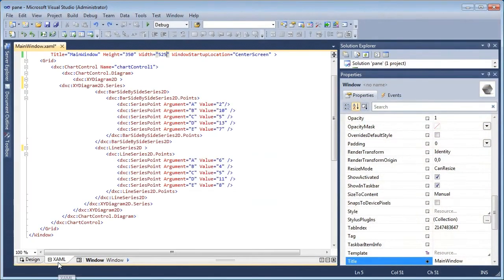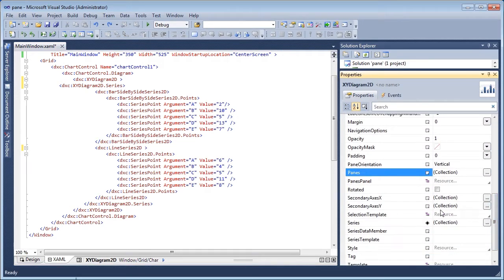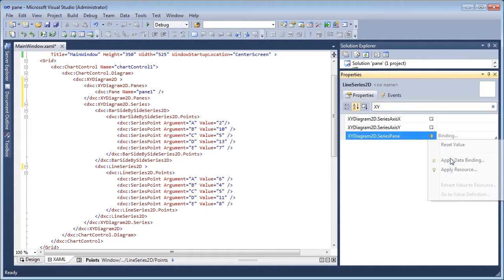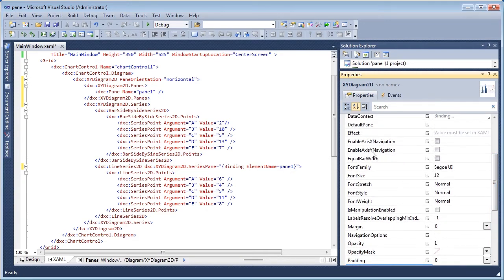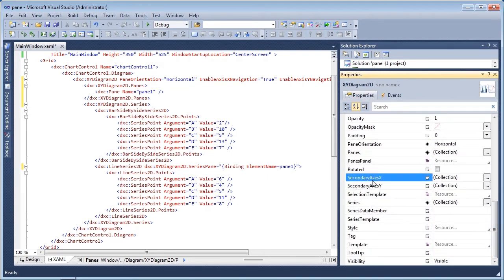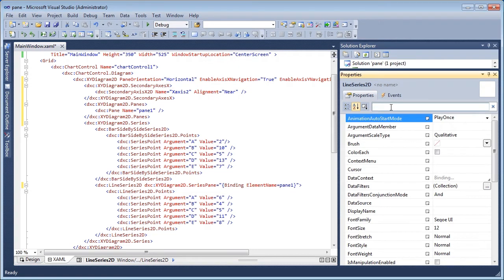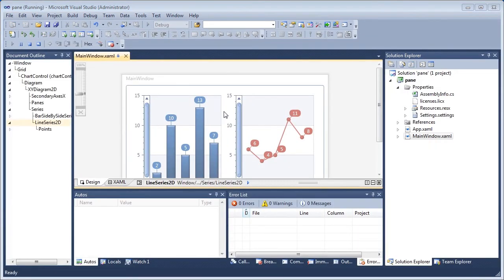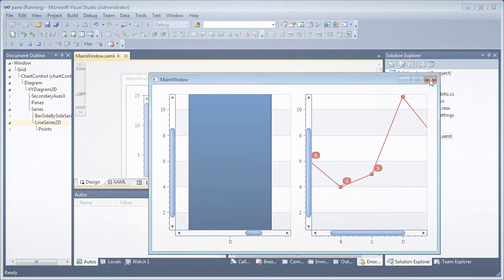WPF Charts - Multi-pane Support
This videos shows how to populate an XY-Diagram with multiple panes.  We'll also explore pane display options and axis syncing across multiple panes.